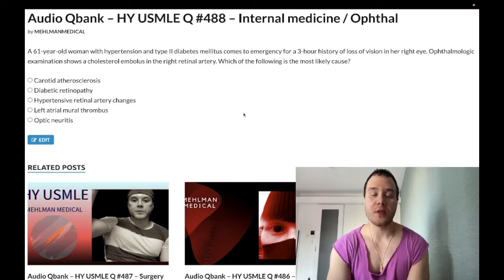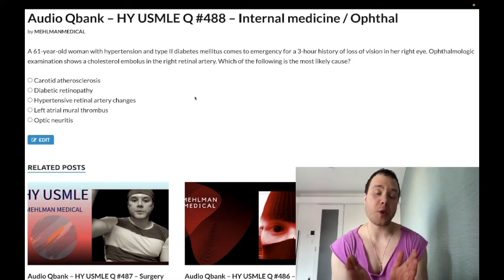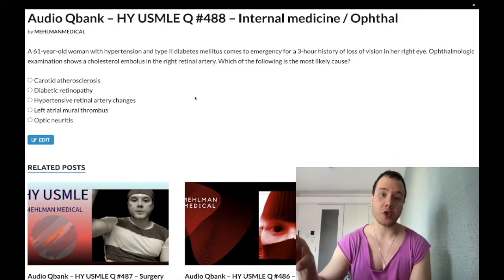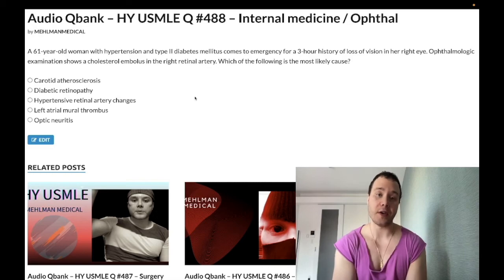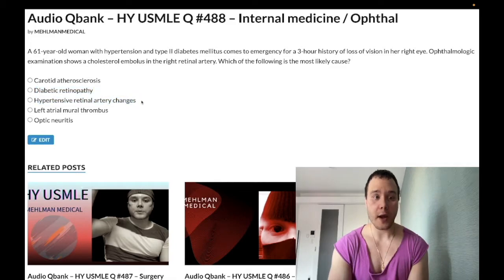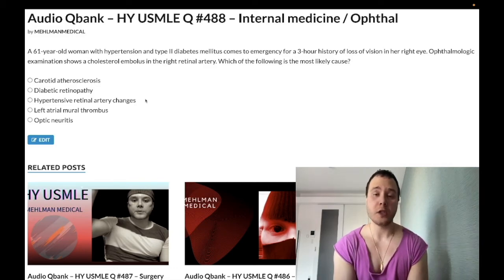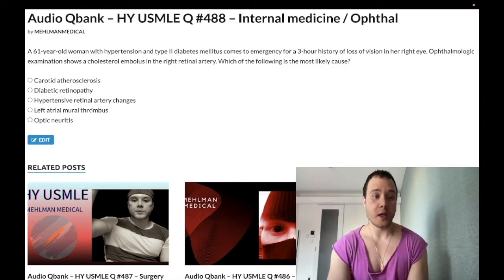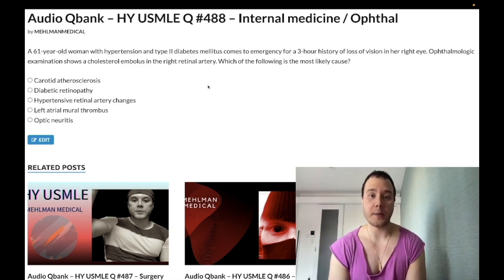HY USMLE Q #488 – Internal medicine / Ophthal